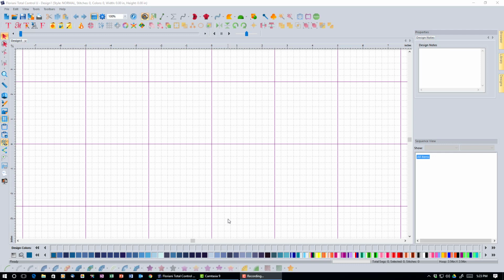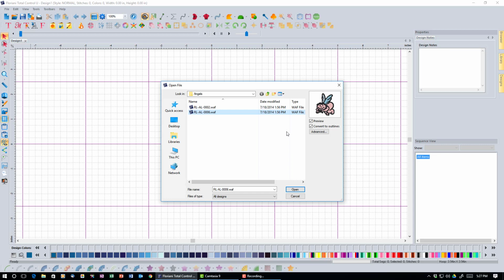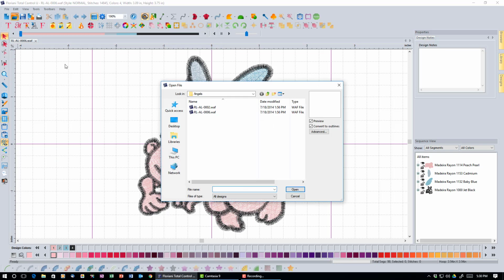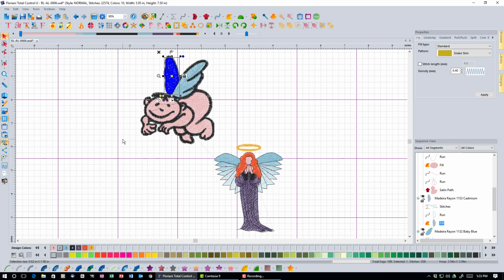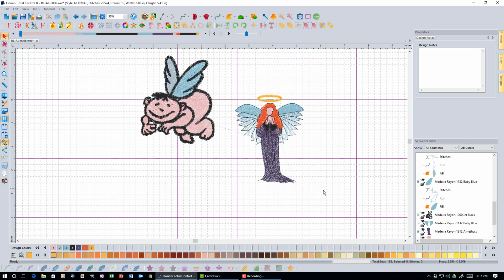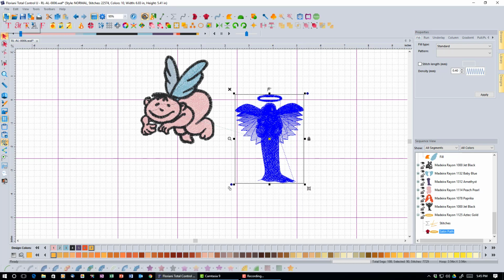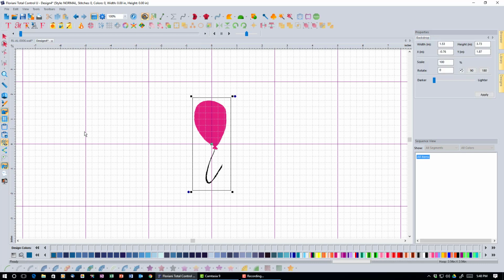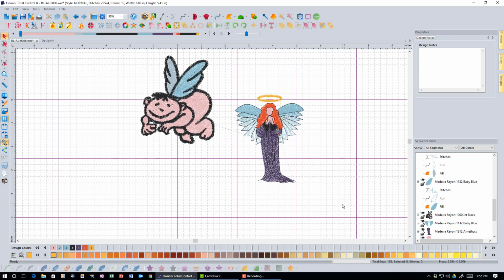FTC05 - Opening and Saving Files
In this video, Mark Garetz goes over opening and saving files inside of Floriani Total Control U software.